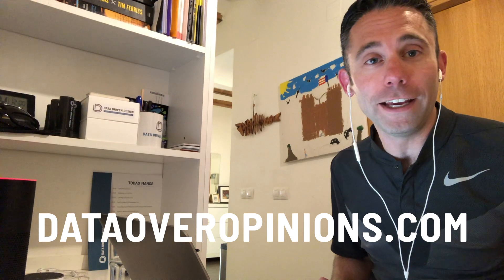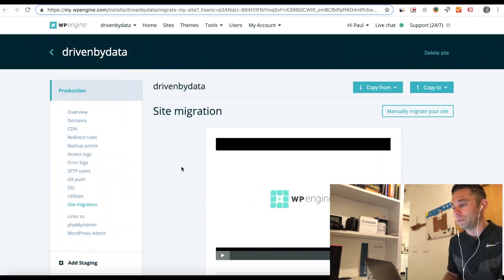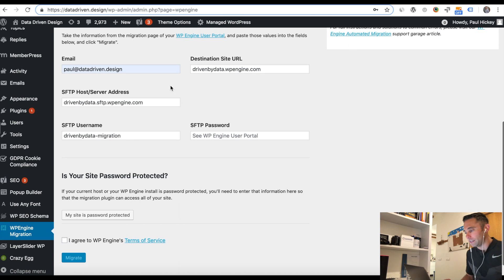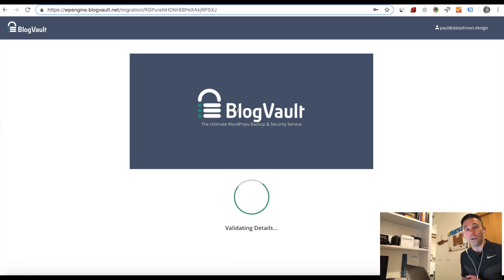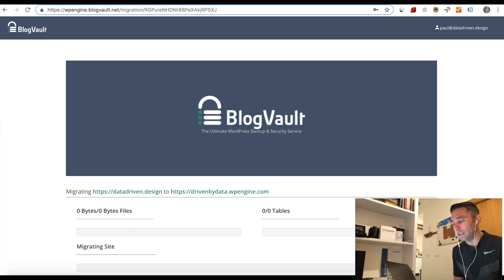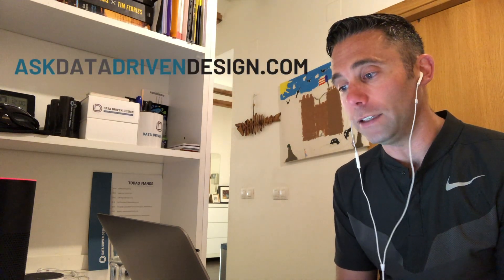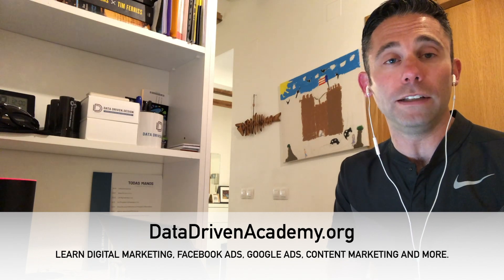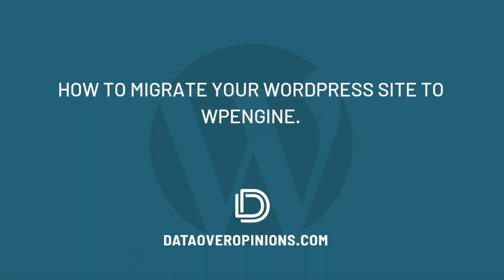How To Migrate Your WordPress Website To WP Engine - Data Driven Daily Tip 290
You may have previously read some of my blogs about GoDaddy Webhosting. They have an amazing managed migration tool, as well as the ability to spin up development / staging servers, however, the Proof is in the Data, WPEngine has better Uptime and Speed than GoDaddy Managed WordPress.

Both solutions are "Managed WordPress" which means you don't need to be a Web Developer or WordPress Developer to manage your webhosting, from set up, to back-ups to staging environments and SSL, it's all taken care of for you.

We are solutions providers at Data Driven Design, and the data is starting to tell us after 3-4 years of hosting our clients' websites on GoDaddy Managed WordPress, that it may be time to upgrade to WPEngine.

WPEngine costs significantly more, and we're willing to eat that cost for our clients to have a better experience. As a result, I wanted to show all of you out there how to migrate your WordPress sites to WPEngine.

Best,

Paul